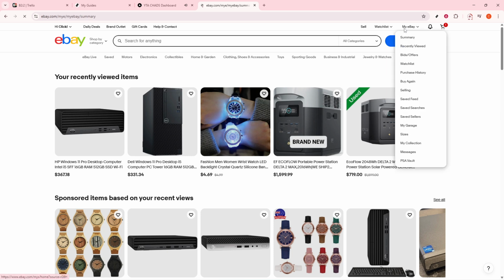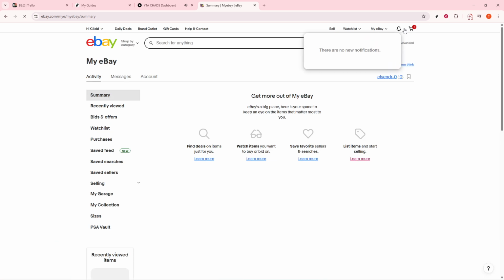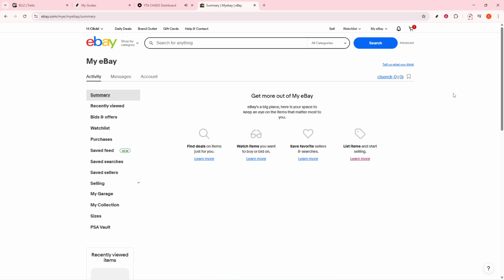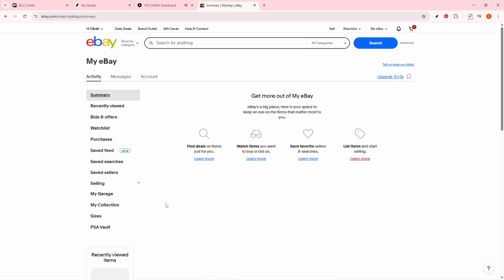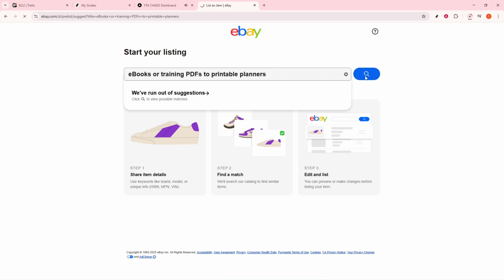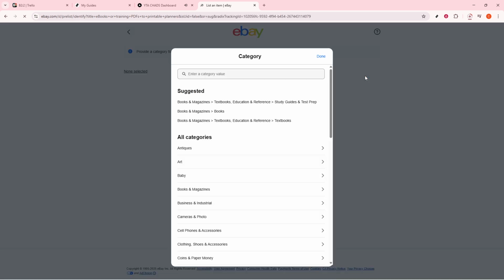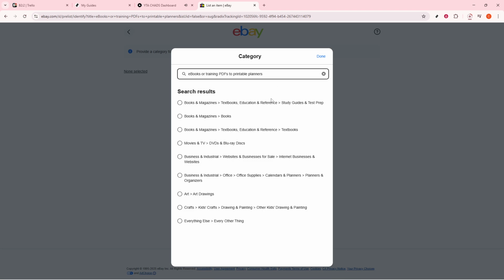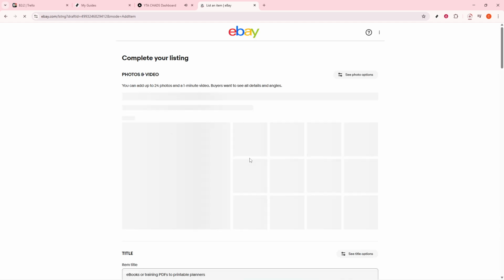How to List & Sell Digital Products on eBay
Want to sell digital downloads on eBay? 💻 This step-by-step guide shows you how to list and sell digital products on eBay the right way. From setting up your listing to delivering your files securely, you’ll learn how to start making money online with digital items.

In this tutorial, you’ll discover:
✔️ What types of digital products can be sold on eBay
✔️ How to create a compliant listing for digital goods
✔️ Tips for delivering files safely and instantly to buyers
✔️ Strategies to increase sales and grow your eBay side hustle

Perfect for beginners and entrepreneurs in 2025 who want to turn their digital creations into income. Whether it’s eBooks, templates, graphics, or guides, this video will walk you through the process of selling digital products on eBay step by step. 🚀